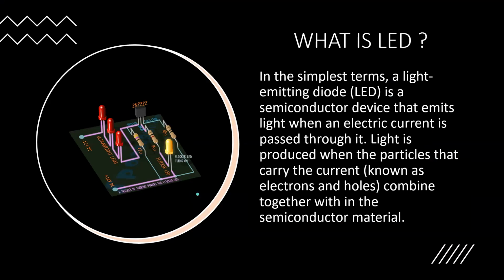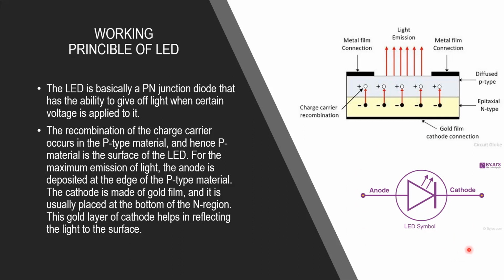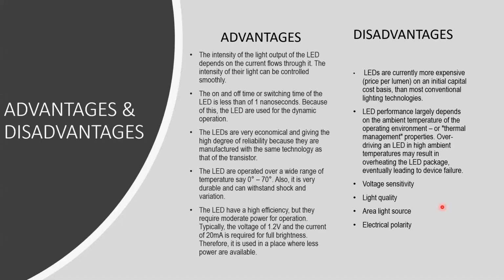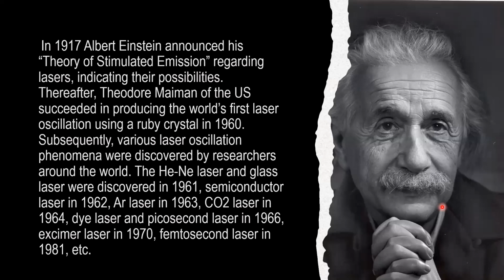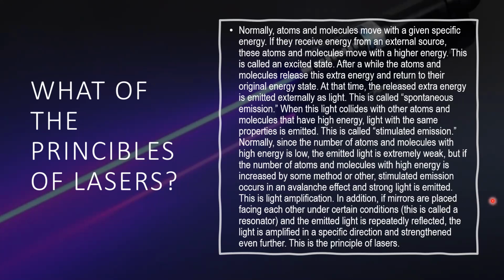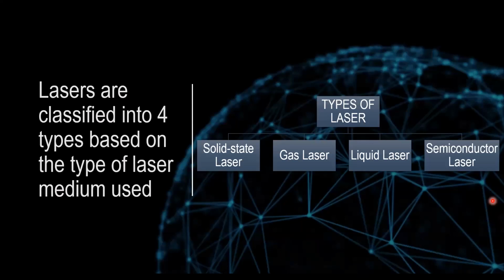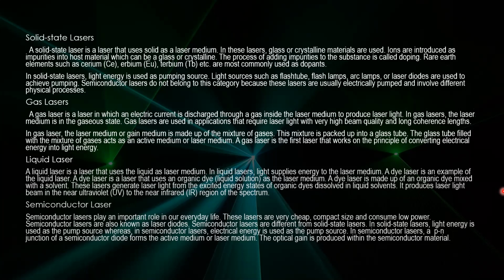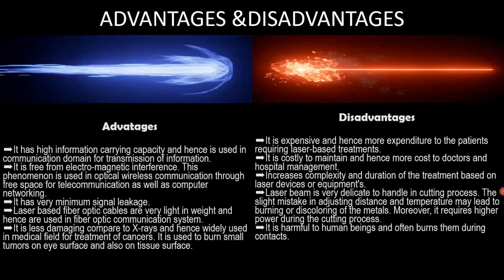Led&Laser- Rabia Pullu- 190207068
this video is  about led and lasers and their  features